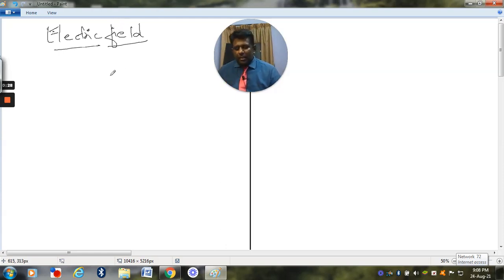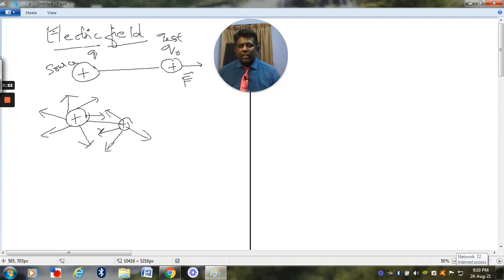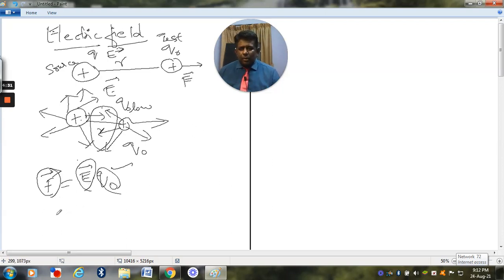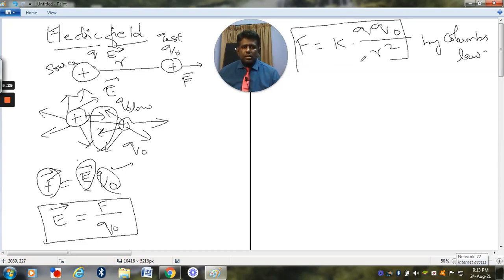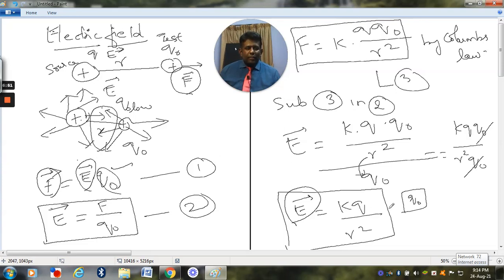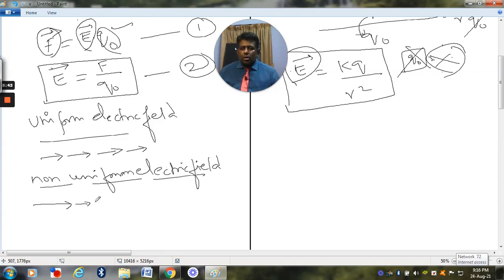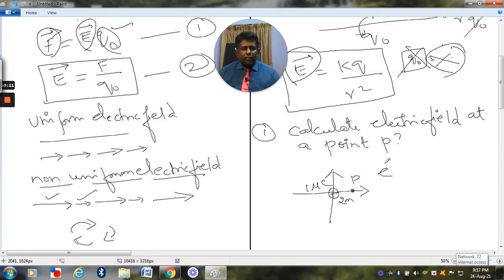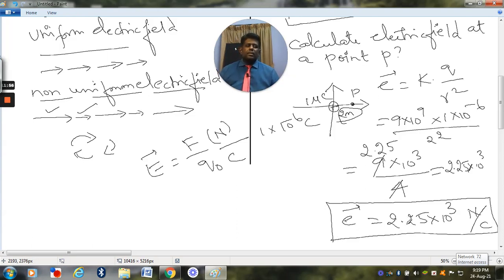Physics-Class12-Chapter1-Electrostatics-Electric Field- Samacheer, NCERT & ICSE -My Guru Kovaipudur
Derivation of electric field and a small problem pertaining to it.
Text book-
Ncert page no 18.
smacheer page no 11